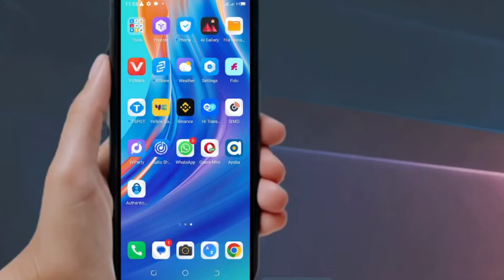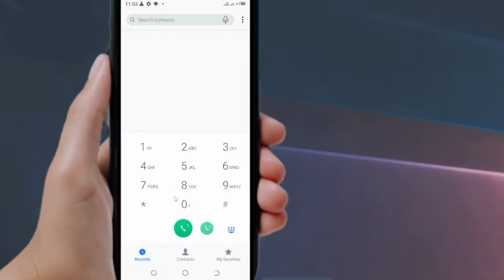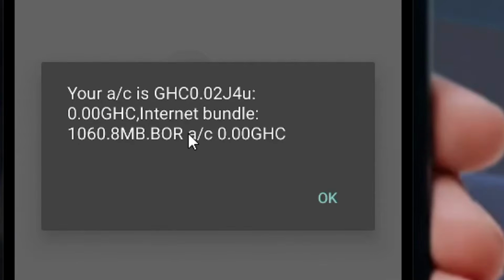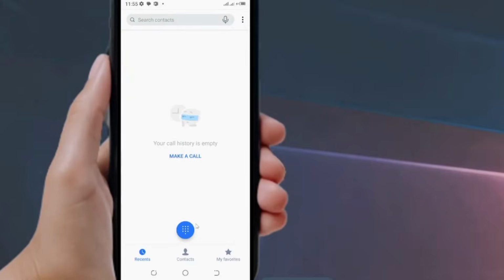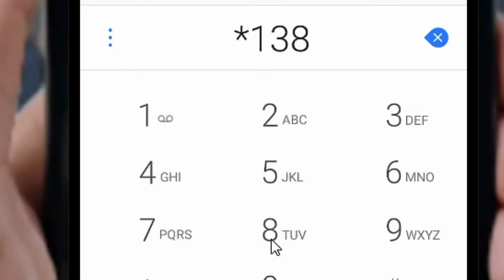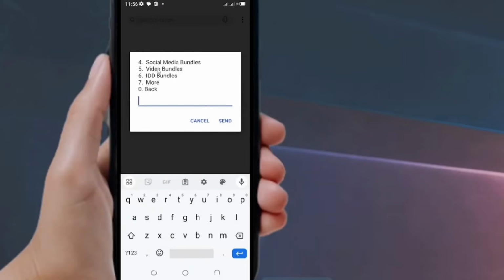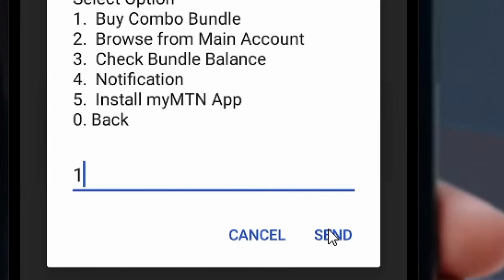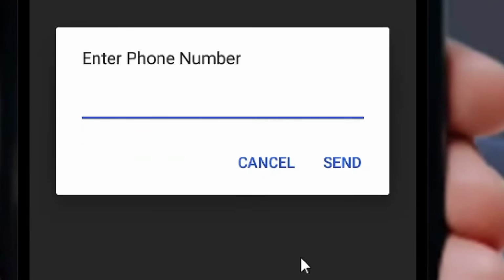How to transfer mtn data to another number (Step by step)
How to transfer data bundle from mtn to mtn a step by step tutorial for all.

In this video you will learn all you need to know about transferring mtn data bundle from your phone to another mtn number.

After watching this video you will be able to make the right decision when buying data bundle from mtn.